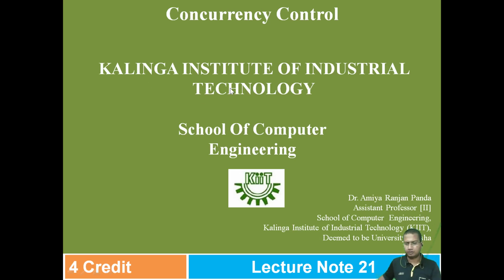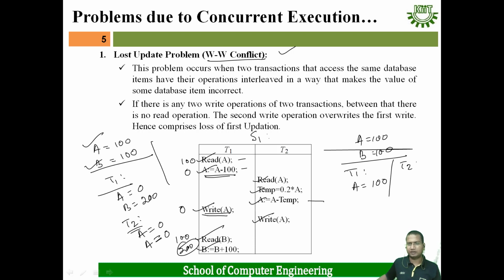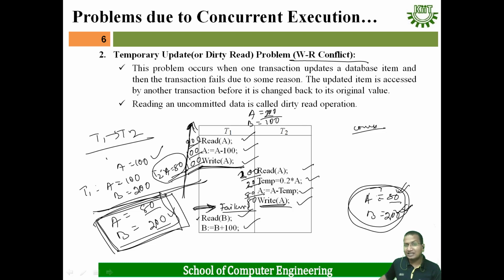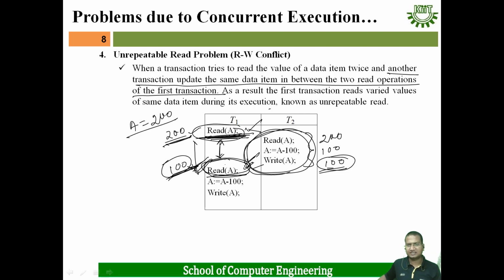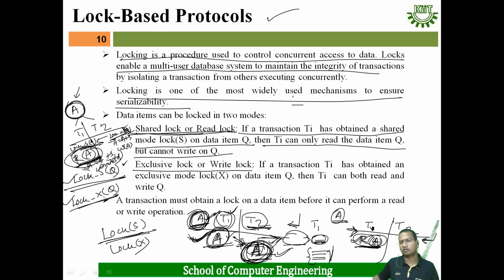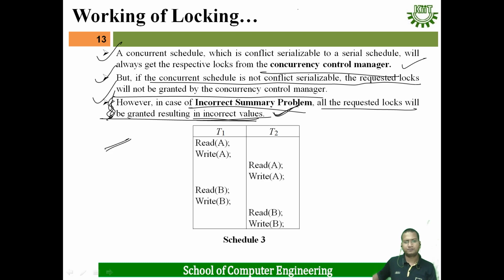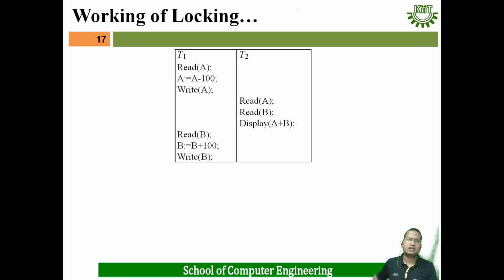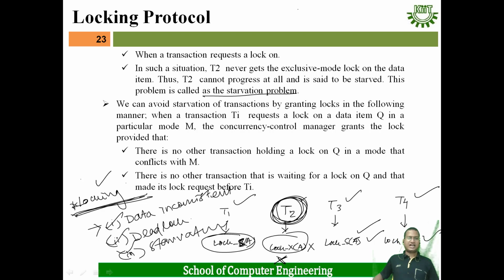SLIDE 21: Concurrency Control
Basic Lock Protocol